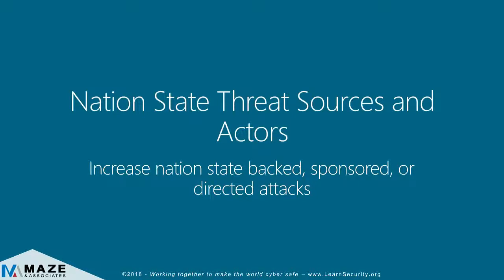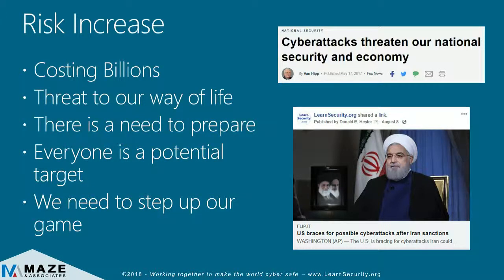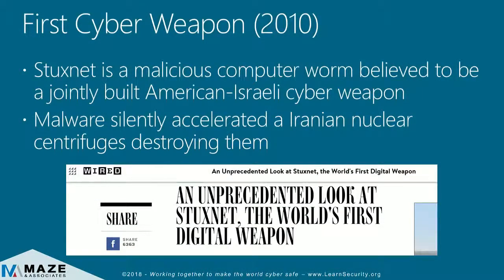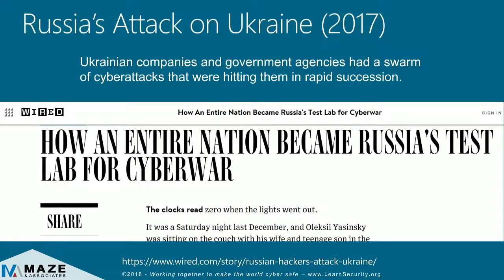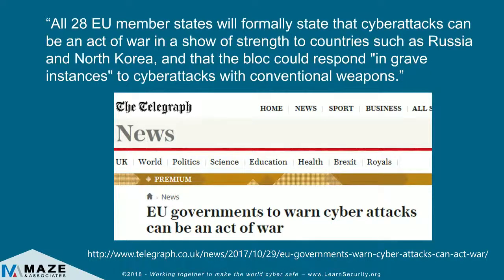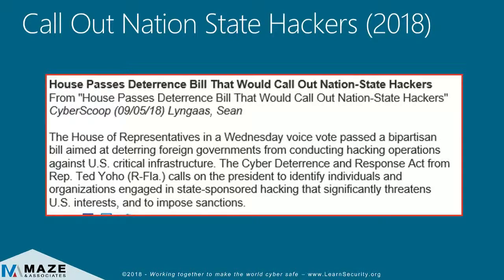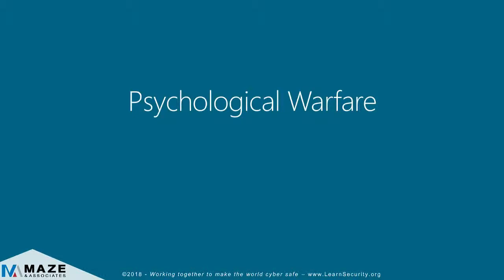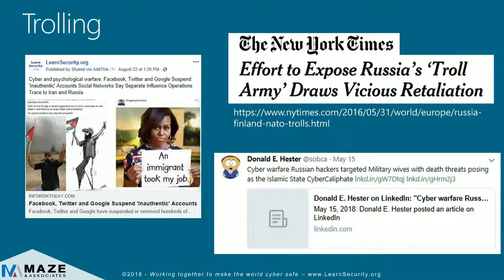Nation States - Threat Source Part 1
There has been a rise in the Nation State sponsored, backed, or directed cyber-attacks if not at least an awareness of such attacks. Whether it is a rise in the Nation State cyber-attacks or just the awareness of it, I think it is time to take a look at Nation States as a serious threat actor and start to look at what we know about them. Their motivation and capabilities differ from the traditional hackers and cybercriminals and as such may require a different response in mitigating threats.

NIST CSF, NIST SP 800-53, PCI DSS, COBIT, ISO 27001, ISA 62443, COSO, AWWA G430-14
IT, OT, IoT, Cloud, AI